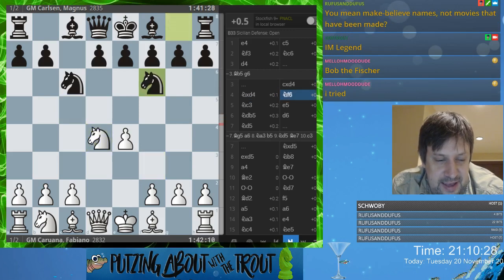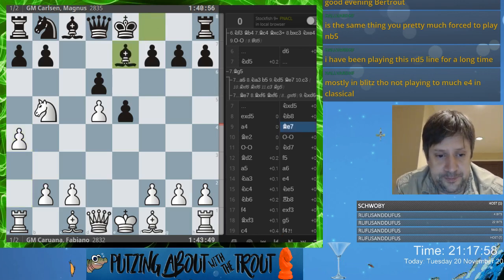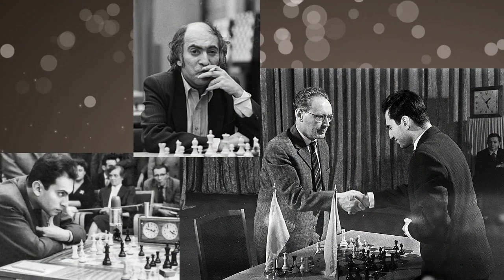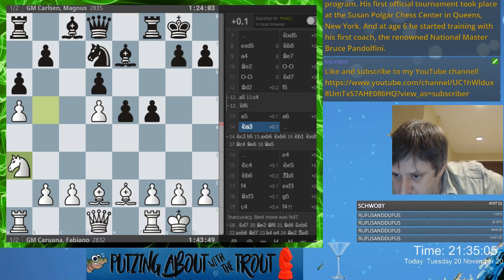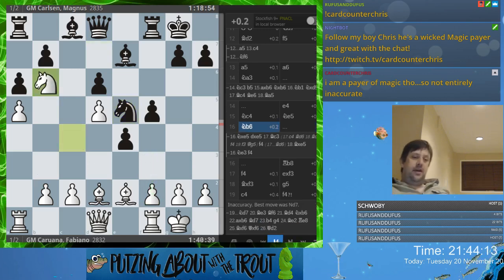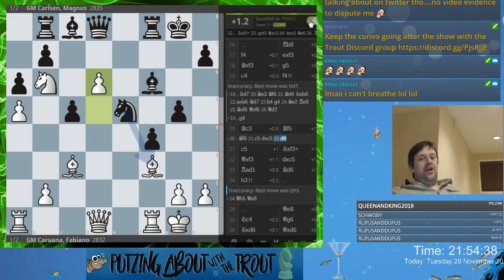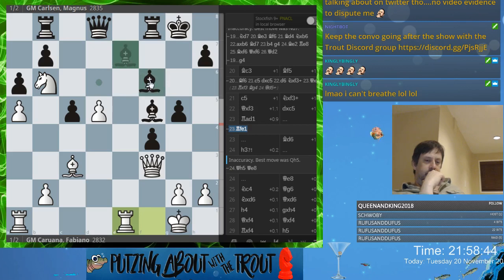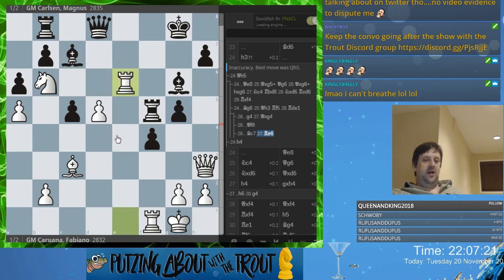WCC Game 8: Analysis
The match takes a turn with a new opening: a Sveshnikov.